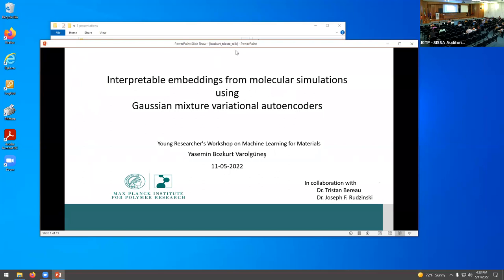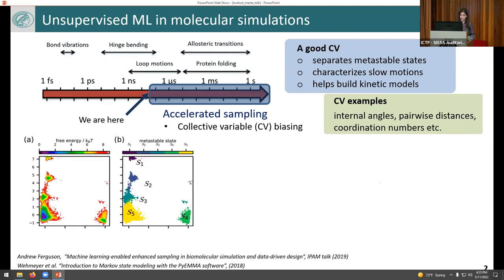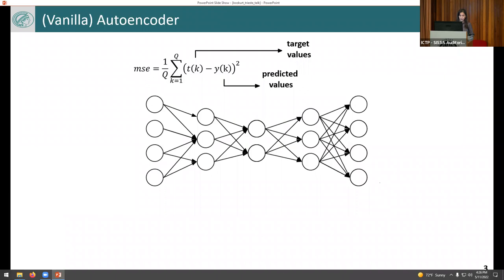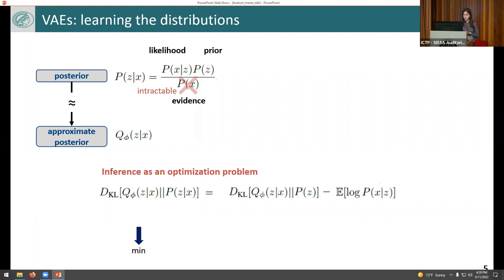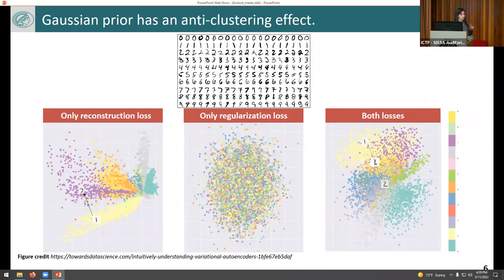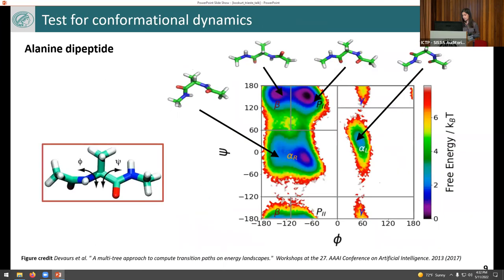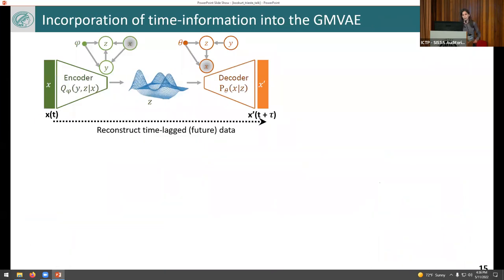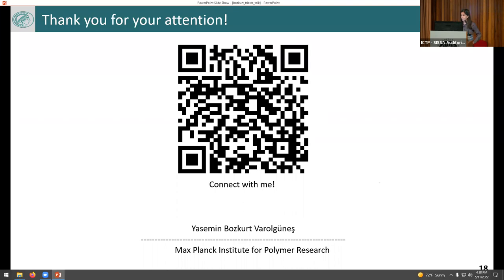Interpretable Embeddings from Molecular Simulations using Gaussian Mixture Variational Autoencoders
Speaker: Yasemin BOZKURT VAROLGÜNES (Max Planck Institute for Polymer Research, Germany)

2022_05_11-16_20-smr3701.mp4